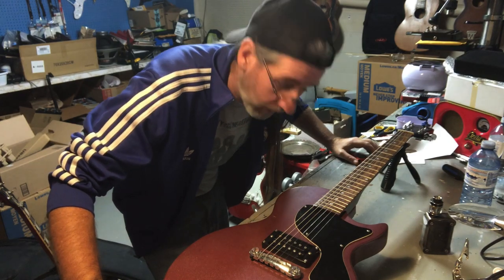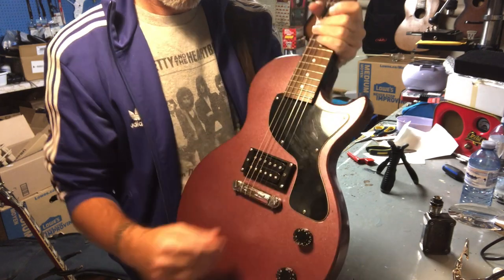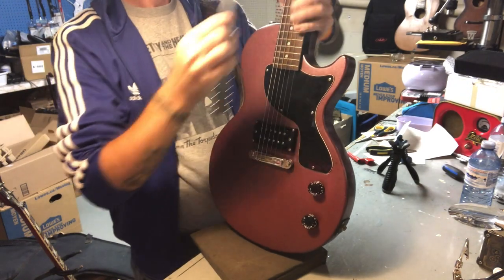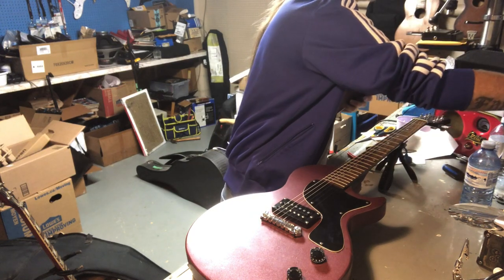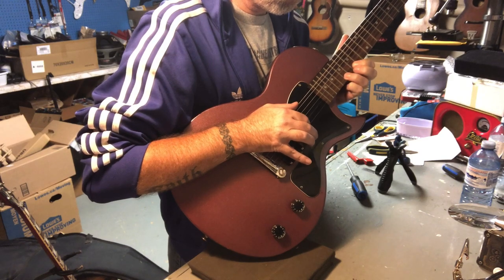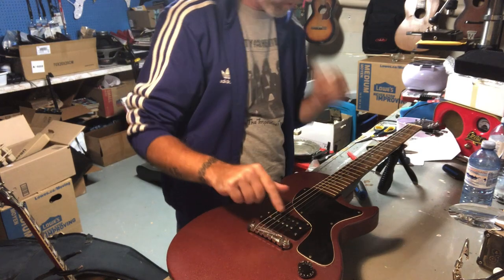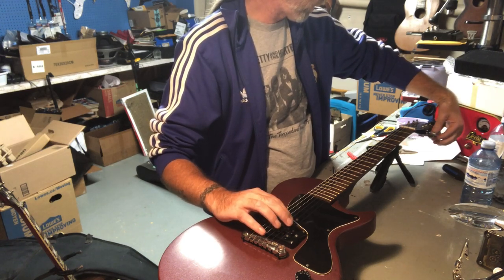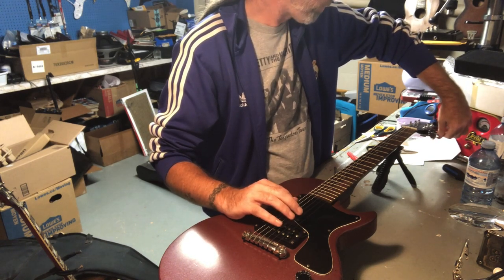Epiphone LP Jr fret problem?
Finally got around to fixing another problem that popped up on this guitar.

Our preferred Canadian retailer
Ardens Music